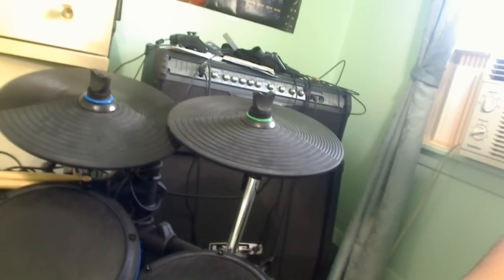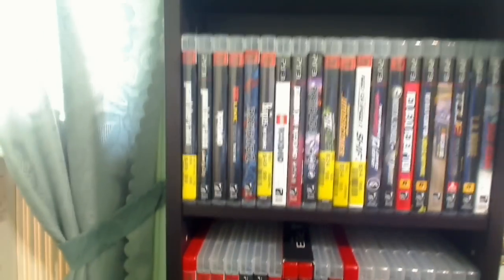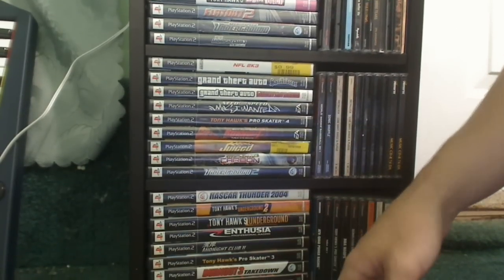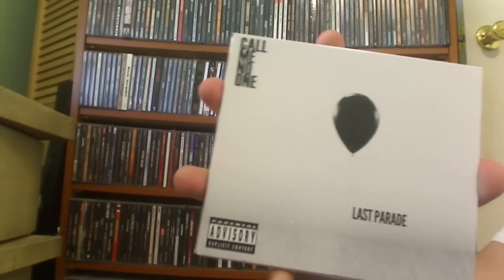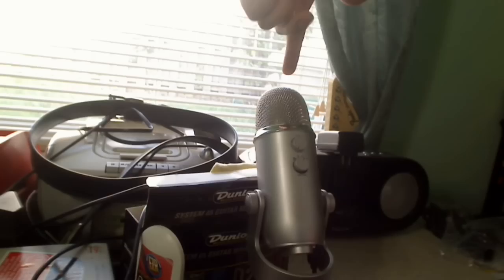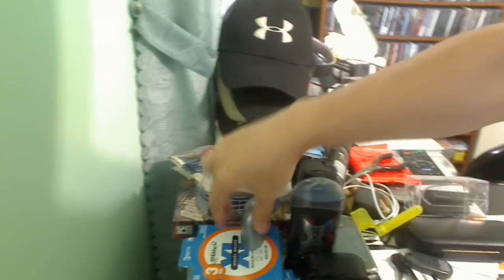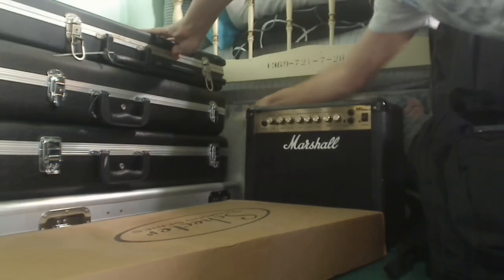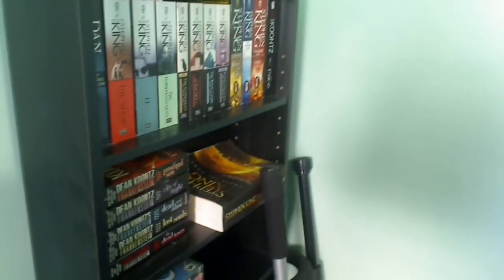Gear Video (Part 2 - Misc. Stuff / Room Tour)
Part 2 of this gear video series. I cover misc. stuff here like what string gauges I use and give you a quick tour of the room you guys have seen for 3 years now. Part 3 I'll go over my amp and I'll be doing that either tomorrow or Thursday. Enjoy!

PSN: mega-tallica

Feel free to add me if you want.